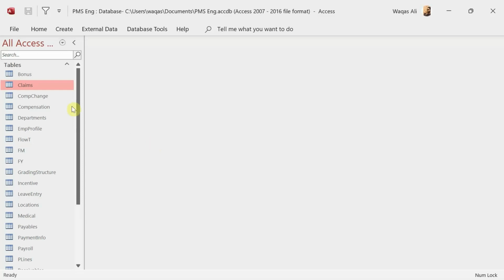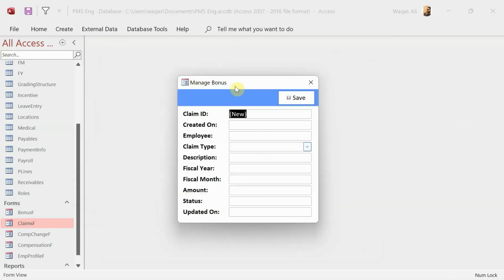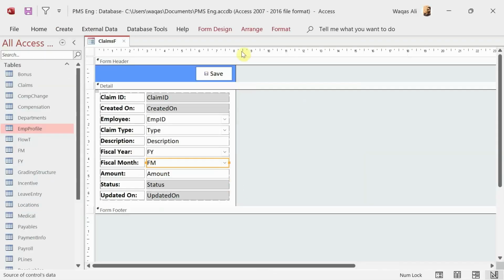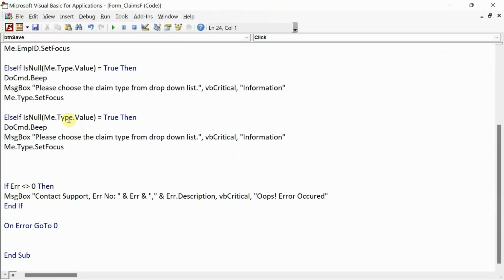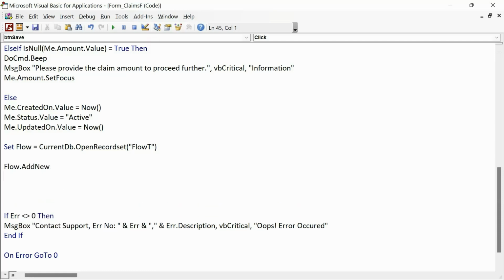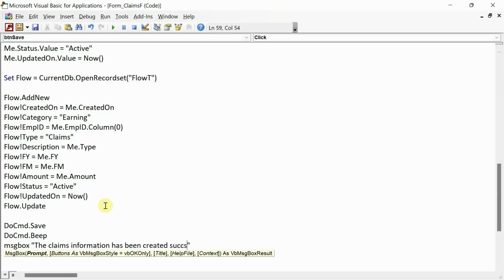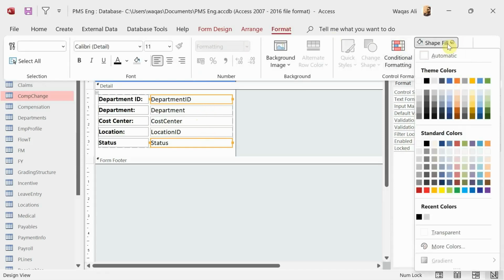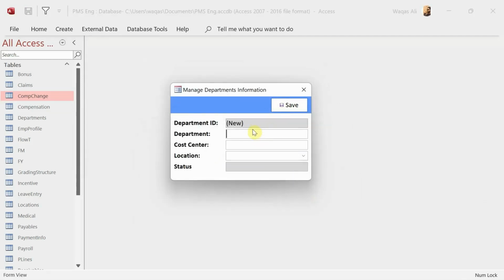How to Make Payroll Management System Part-11 | Create Form for Reimbursement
In this video, i will demonstrate how to create Bonus form for the payroll management system. I will also demonstrate how to use recordsets to replicate the information in the other tables.

Other YouTube Channels you may Like